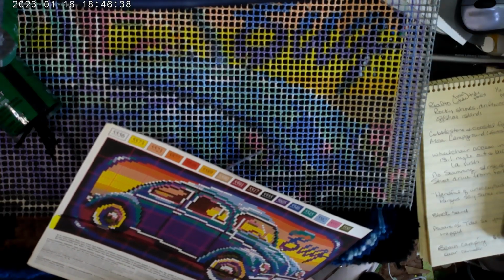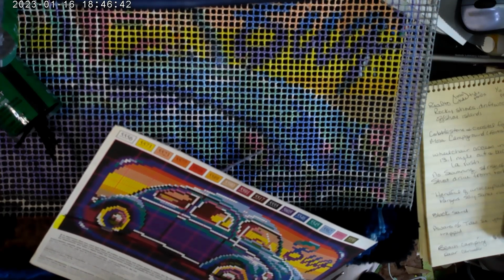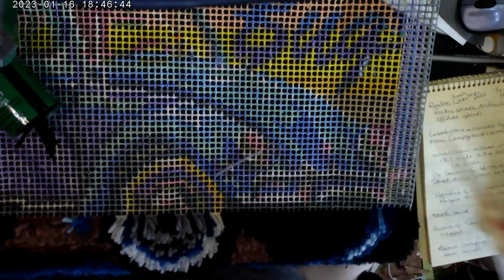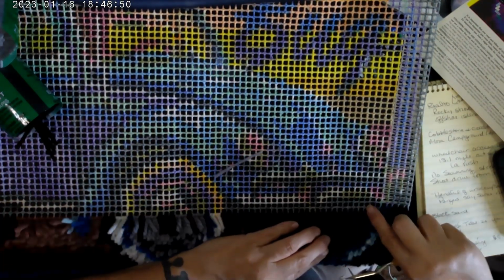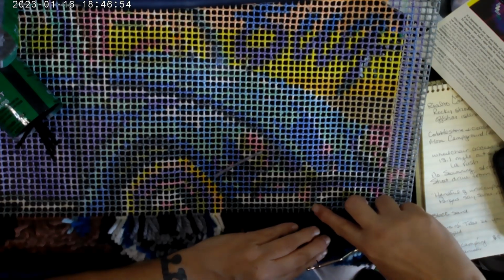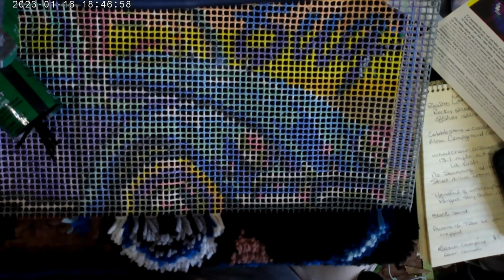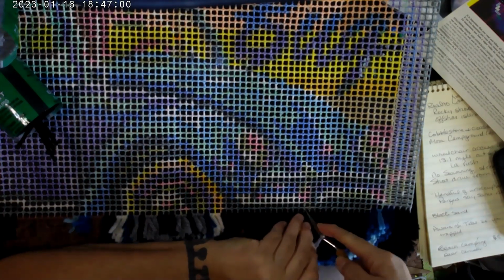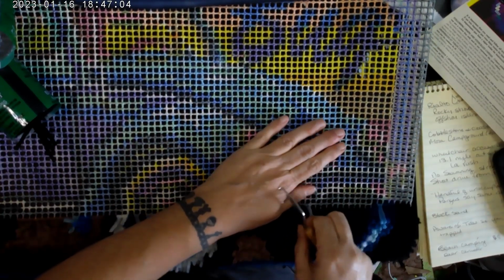Episode 12 | VW Bug Latch Hook | Storytime: Rialto Beach in Olympia National Park